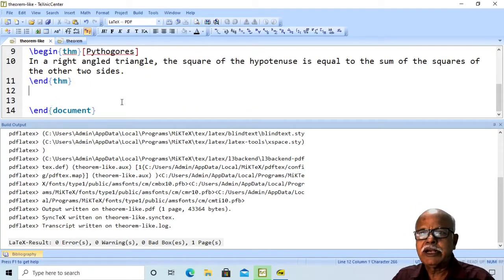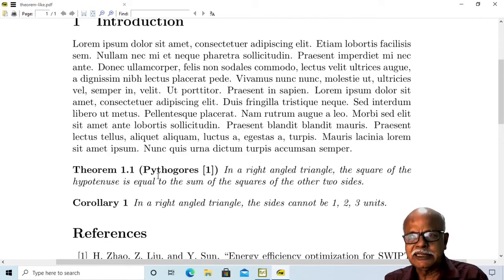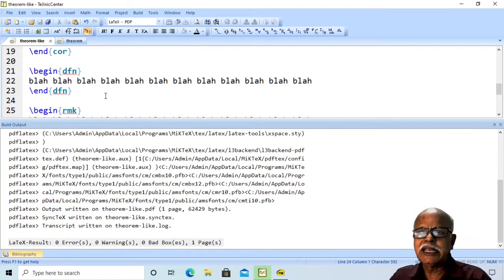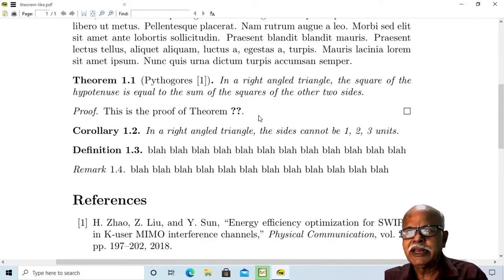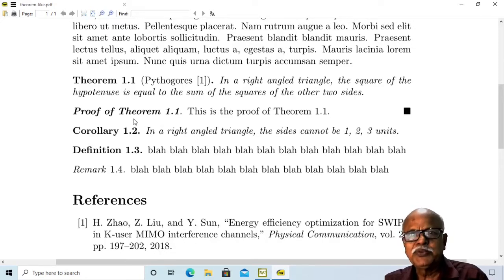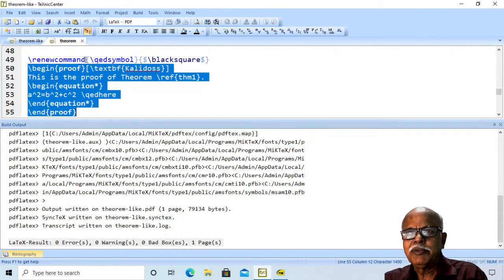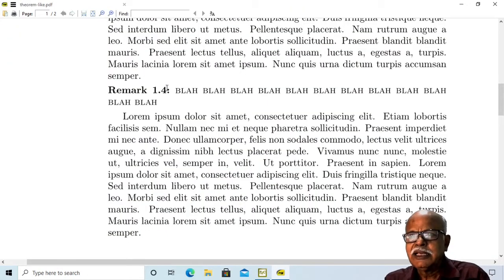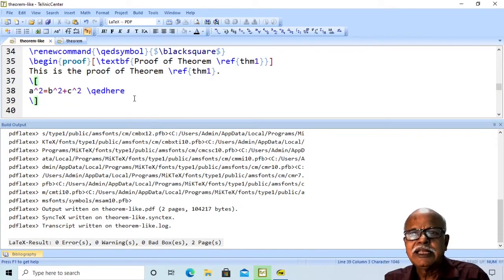Theorem and Theorem-like Environments: LaTeX Made Simple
This video explains how to typeset theorems and theorem-like environments using LaTeX.

LaTeX Maths Symbols (25 pages)